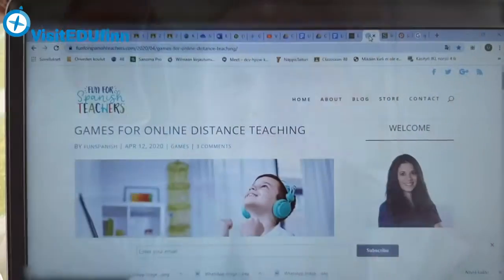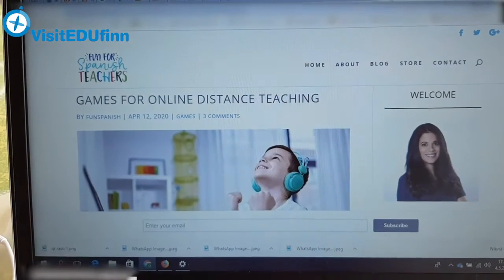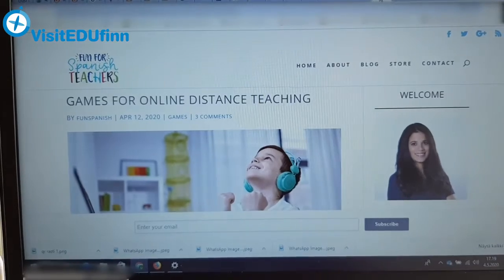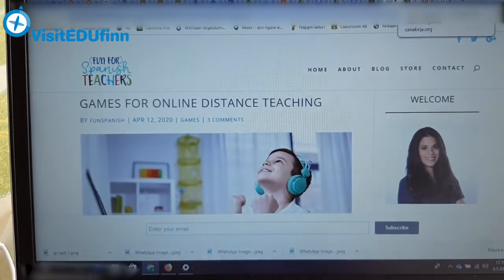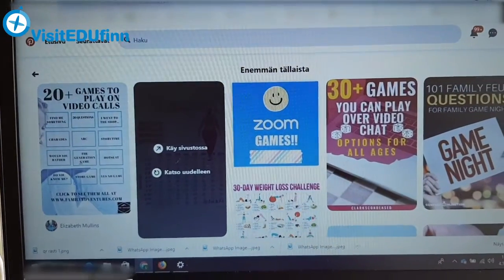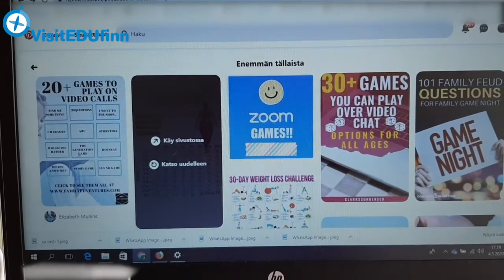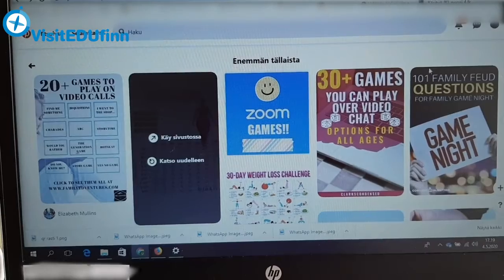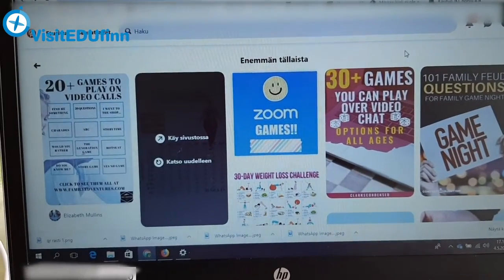Teaching During Covid-19 Lockdown: Games in teaching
Primary school class teacher Ulpu Siponen shows how to keep teaching and learning fresh and interesting in distance teaching with games.